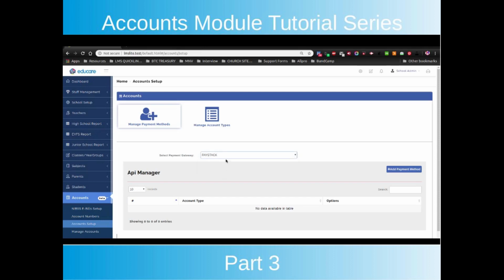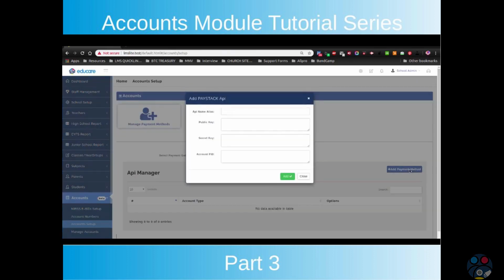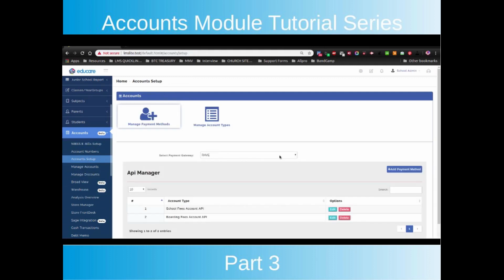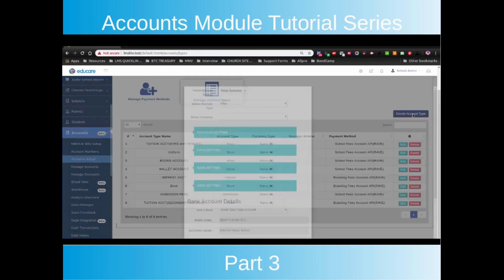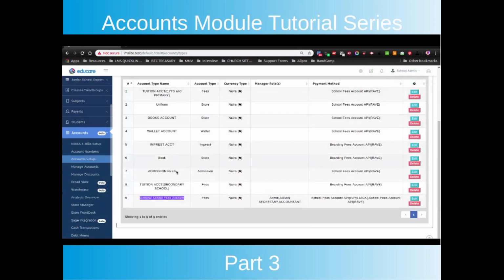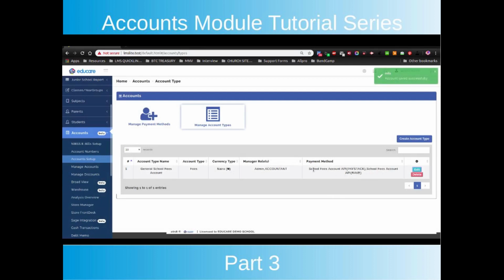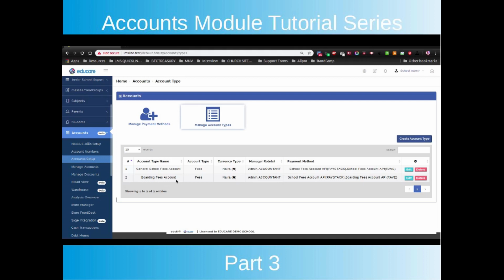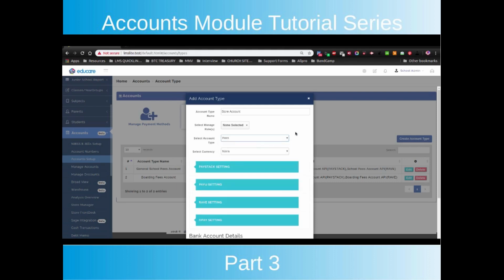Educare Tutorials Accounts Module Part 3: Setting up Account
Accounts are usually one time action/event in educare.
There are two parts to setting up accounts:
Manage Payment Methods
    which contains the API of Integrated Payment Gateways
Manage Account Types Tab
    where you create different Account departments!